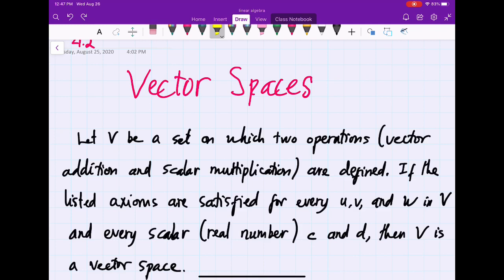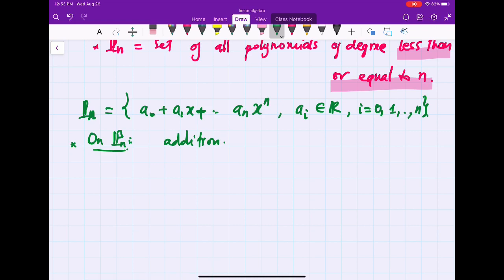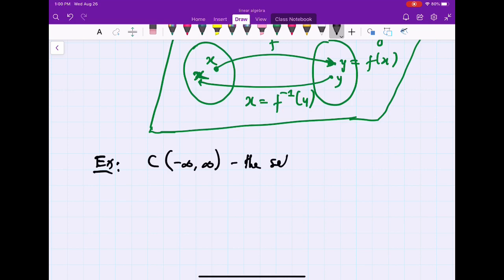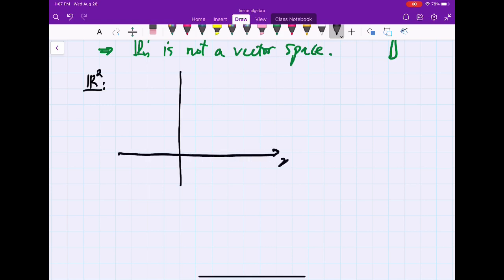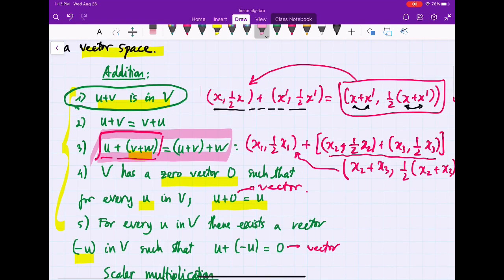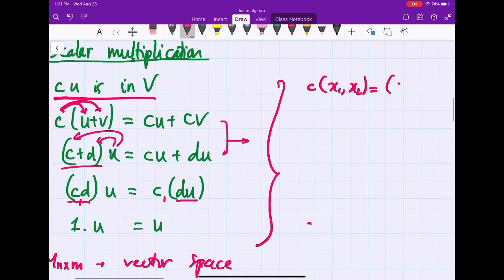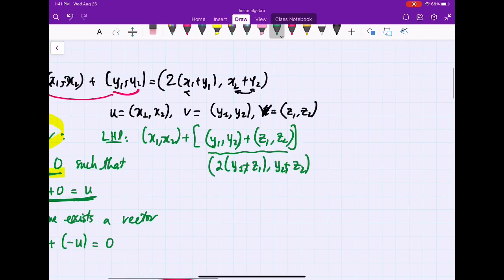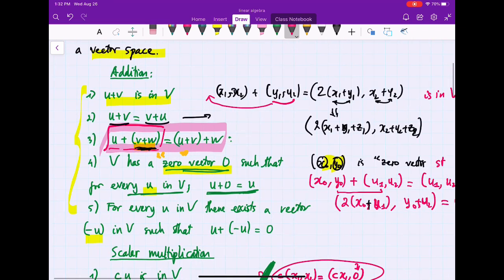LA. Vector spaces: definitions and examples